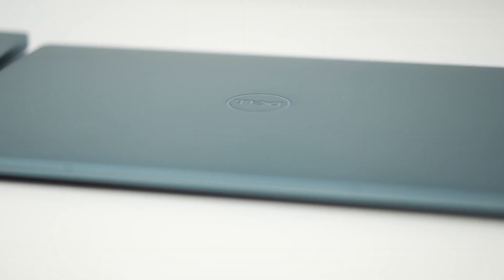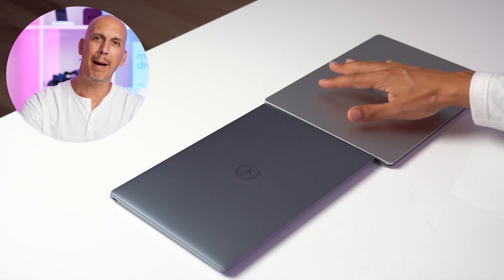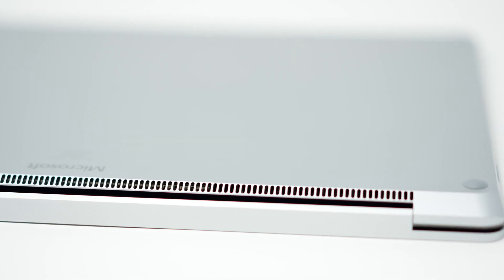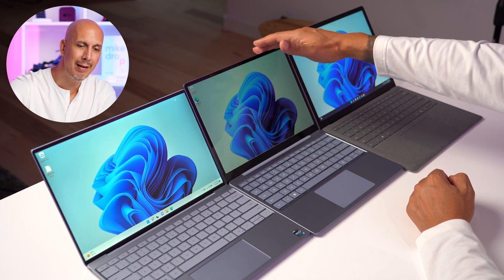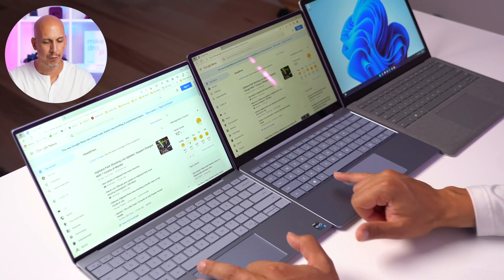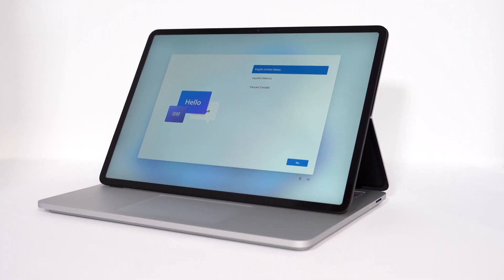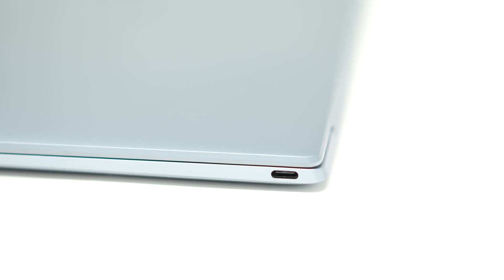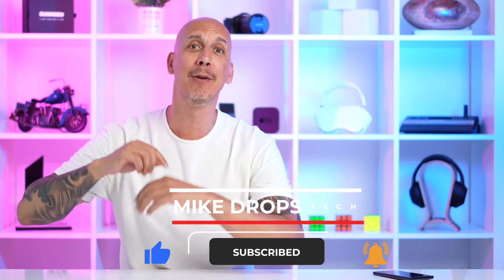Dell XPS 13 vs Surface Laptop vs Surface Laptop Go // BEST Value Under $1,000!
Dell XPS 13 vs Surface Laptop 4 vs Surface Laptop Go 2 Megatest is here. And you can also see my comparison of the XPS with the new Samsung Galaxy Book 2

00:00 - Intro & Opening Thoughts
01:00 - Setting The Budget, Screen Sizes Compared & Build Quality
04:00 - Size, Configuration Options, Battery Life & Heat
07:35 - Screen Quality & Portability of All 3 Devices
11:33 - Comparing Surface Laptop 4 vs XPS 13 AND Keyboard Thoughts
14:10 - Unofficial Speed Test & Performance
15:33 - Summary & Ports
18:50 - BONUS